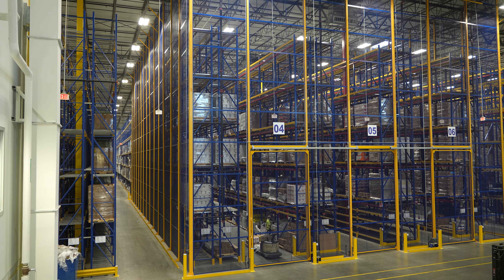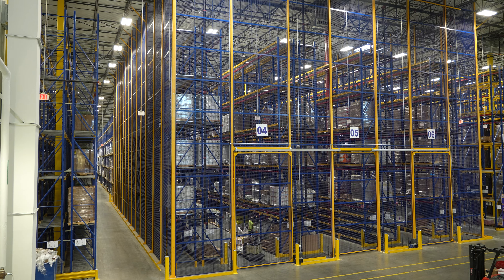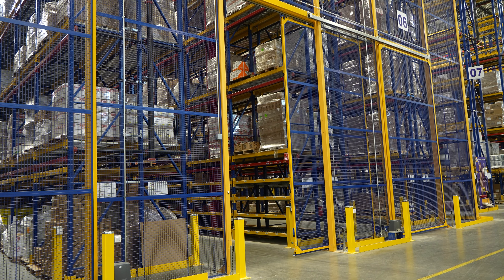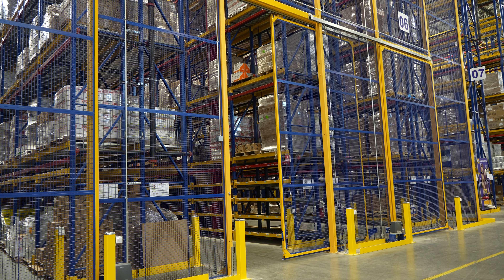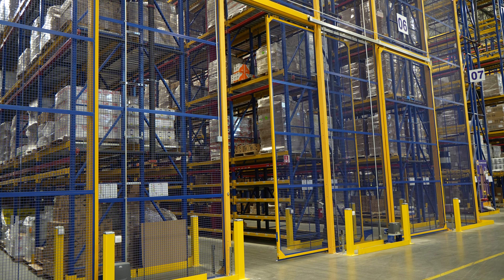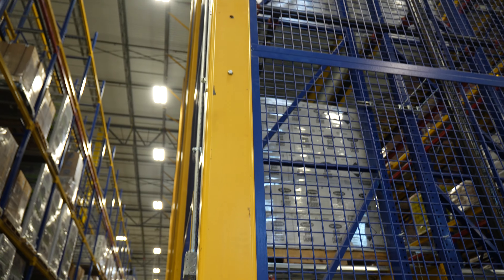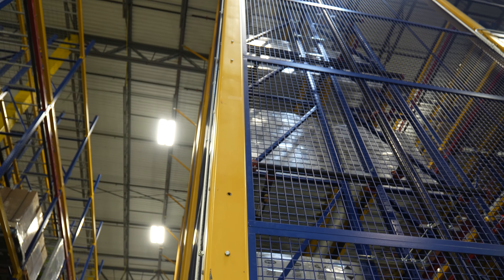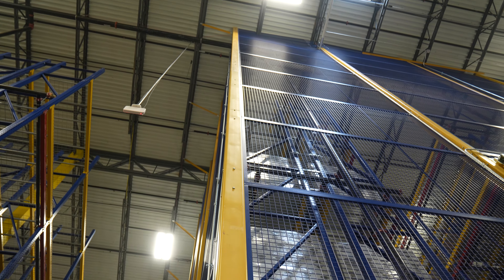The BIGGEST Aerosol Storage Cage We've Ever Made!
Today, we're in Indiana exploring one of the largest cages WireCrafters has ever built! This massive 67ft wide by 117ft long and almost 55ft tall aerosol storage cage is an impressive addition to a major distribution center. Discover the key features including six 10ft wide by 18ft tall power doors, durable yellow posts, and blue panels designed to match the internal racking. Learn how this cage provides essential safety by securely storing aerosols, preventing them from becoming dangerous projectiles in the event of a fire. Need an aerosol storage solution for your facility?